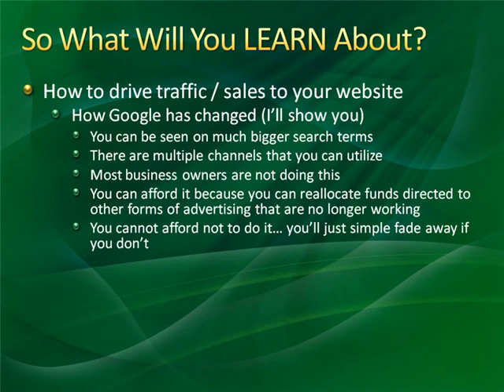Small Business Marketing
FREE Webinar for small business owners and entrepreneurs held on either Tuesday, Wednesday or Thursday. I know your too busy to be able to learn how to market your business on the internet. This webinar will show you a few ideas about business marketing, marketing your business and small business internet marketing.